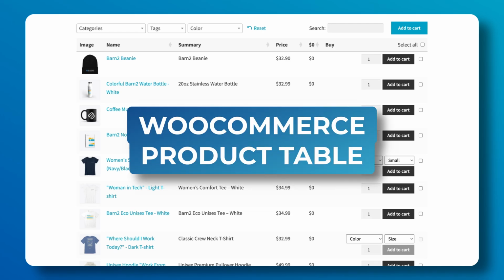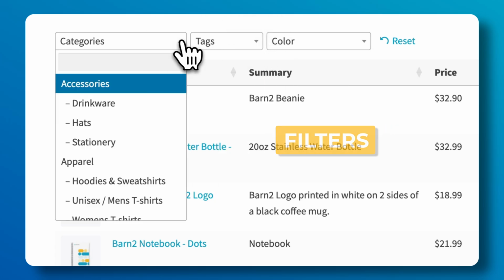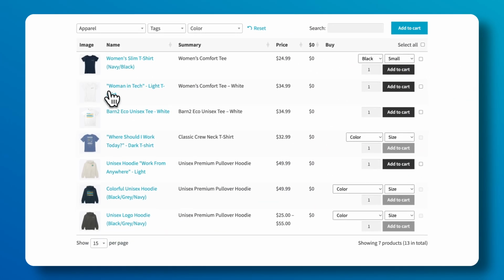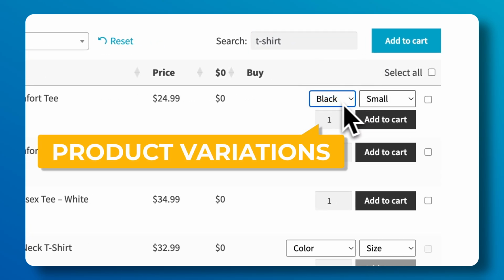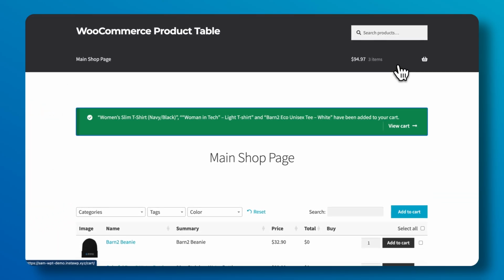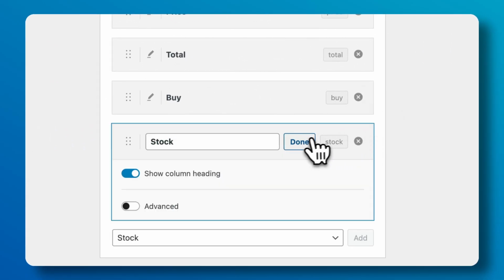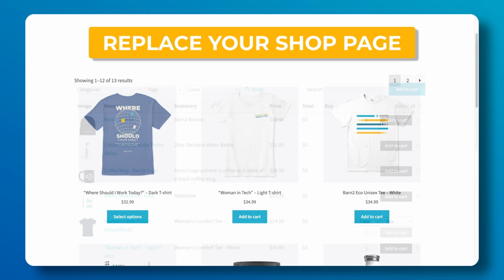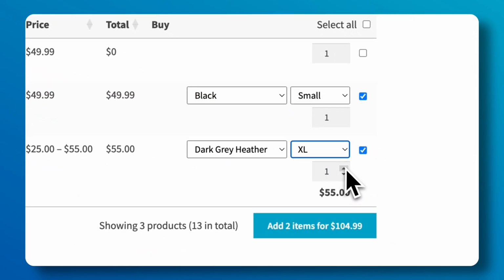WooCommerce Product Table | From Barn2 Plugins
List your WooCommerce products in an interactive table with the WooCommerce Product Table plugin.

Perfect for any type of ecommerce website - wholesale stores, restaurant ordering systems, product catalogs and more. Choose your columns, add filters and much more!

Video Chapters:
0:00 Introduction